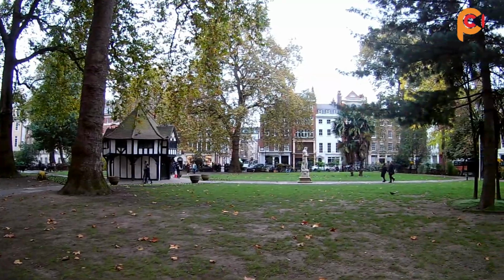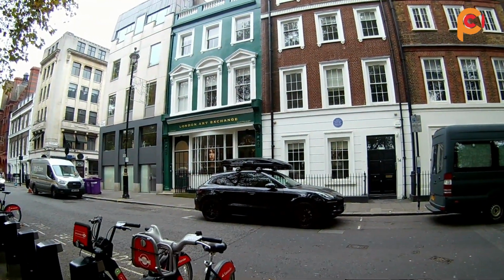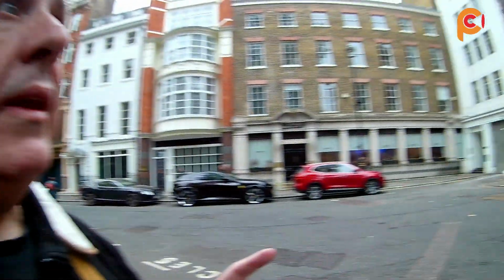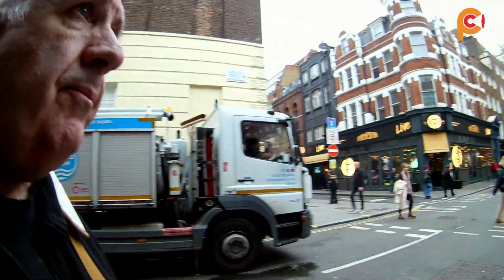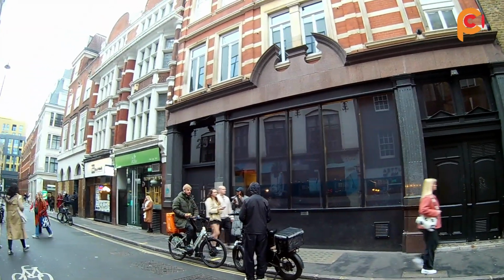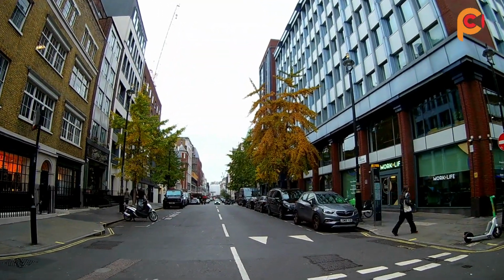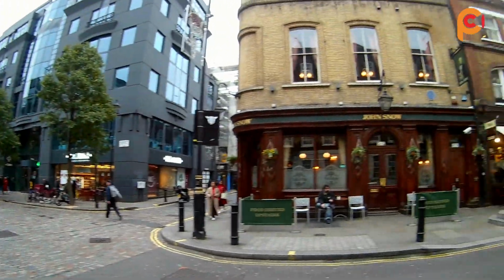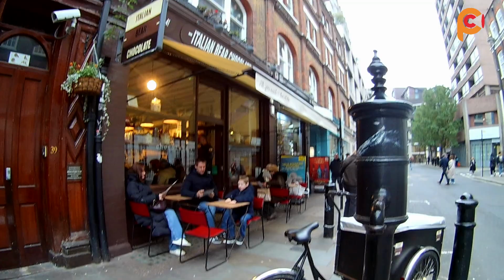Discovering Soho Walking Tour Through London's Historic District Part One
Step into the vibrant streets of Soho with this captivating London walking tour exploring its rich history, iconic landmarks, and hidden gems. Known for its lively character, Soho is packed with fascinating tales, from groundbreaking discoveries to musical legends.

On this walk, we’ll visit the historic Soho Square, a tranquil green space surrounded by architectural wonders. Discover the story of Mary Seacole’s House, honoring the pioneering nurse’s legacy. We’ll explore a remarkable Huguenot Church, a reminder of Soho’s immigrant heritage that shaped the area.

Music lovers will enjoy stopping at the legendary Trident Studios, where David Bowie recorded Ziggy Stardust, a cornerstone of rock history. We’ll also uncover the story of John Snow, who discovered how cholera was spread, changing public health forever.

Whether you’re passionate about London’s history, a fan of walking tours, or curious about hidden Soho landmarks, this video is perfect for you. Explore Soho's mixture of history, culture, and music that makes it one of London’s most fascinating districts.

00:00  Intro Soho Square

6:22  Manor House

7:40  Mary Seacole

11:50  Huguenots

14:28  McCartney Publishing

17:08  Private Eye

20:42  Trident Studios

25:15  Fascist HQ

27:28  Oasis Cover

30:50  Stead Act

39:30  John Snow

All content copyright Colin at Plodwithme.com